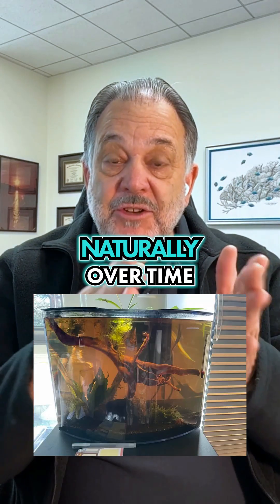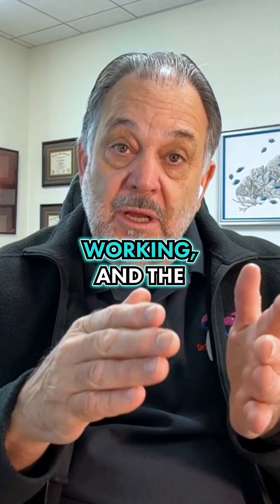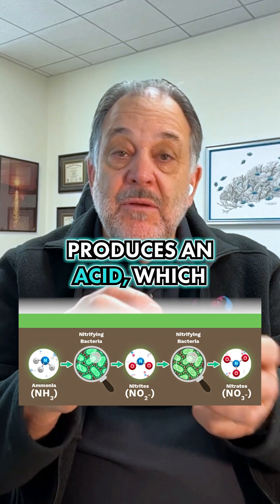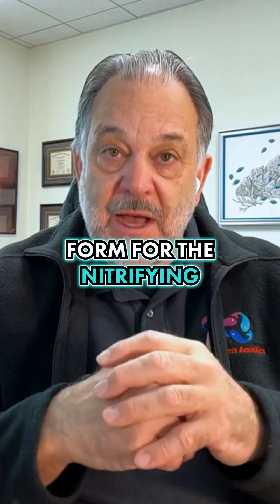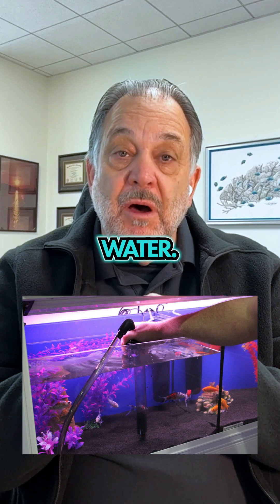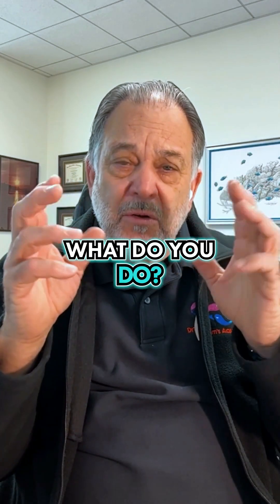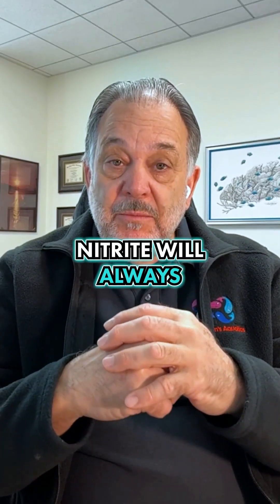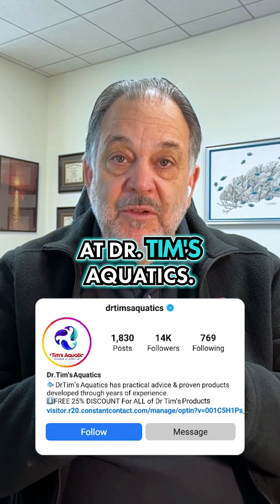Are All Aquariums Foreign?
“Aquariums are foreign.” Strange phrase, right?

But it makes sense when you think about how different that underwater world really is.

Unlike the air we breathe, we can’t easily tell when something’s off in the water—unless we watch our fish closely and use test kits.

If your fish are gasping at the surface, it’s a sign oxygen is running low and your system needs a refresh.

As pH drops over time, it can slow down helpful bacteria and let toxic ammonia build up.

That’s why regular water changes and pH checks are key to keeping your tank healthy and your fish thriving.